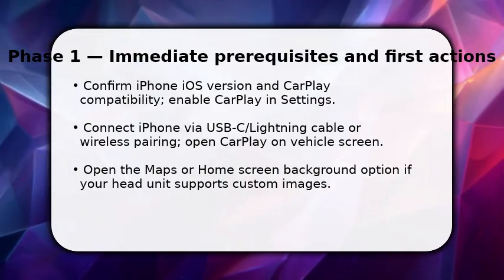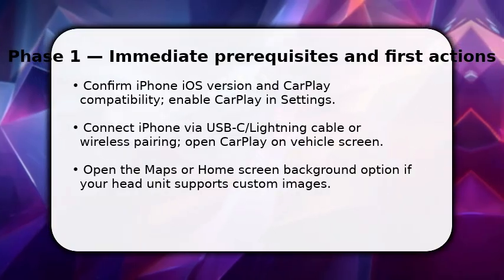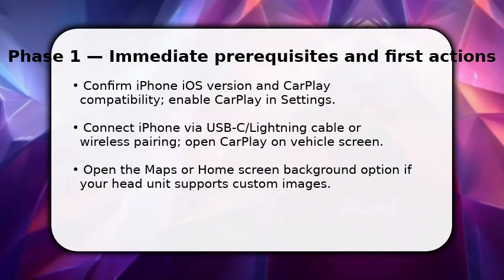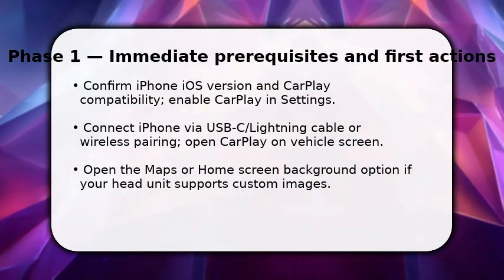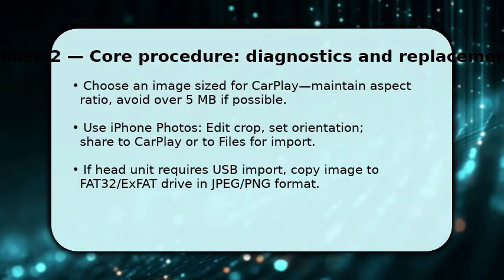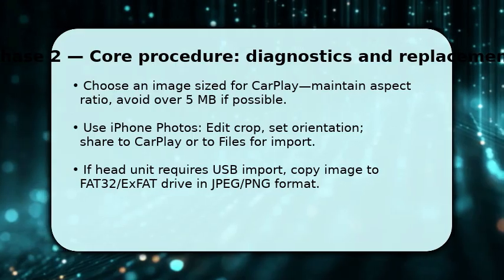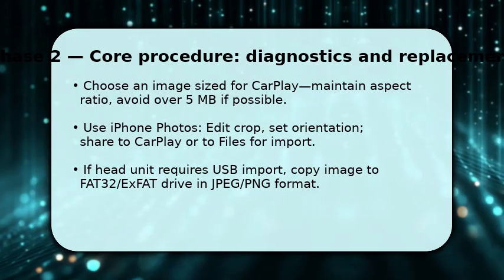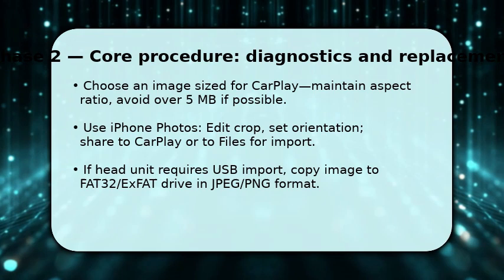How to Change Apple Carplay Background (updated)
How to Change Apple Carplay Background (updated) | 🔒 Surfshark VPN Deal — Stay private and secure. $1.99/mo + 3 Months Free ▸

Discover the step-by-step guide to personalizing your Apple CarPlay experience with a new background. Enhance your in-car entertainment and stay focused on driving by following this easy tutorial.

Apple CarPlay, change carplay wallpaper, iOS settings for cars, customize Apple devices, in-car display personalization, CarPlay background change guide